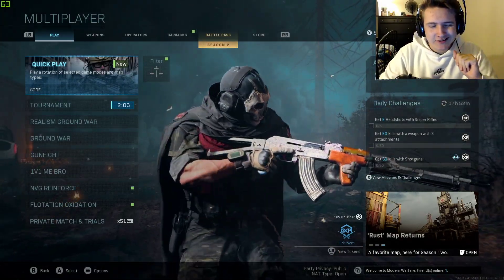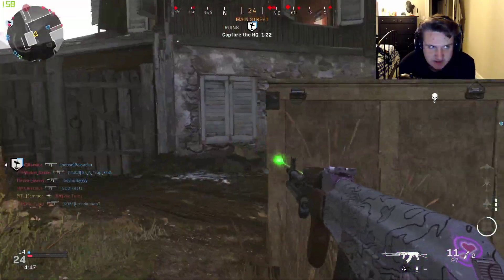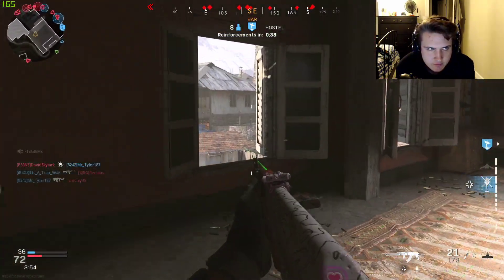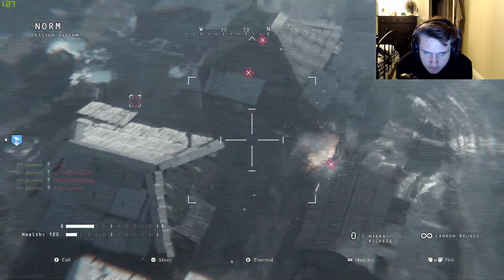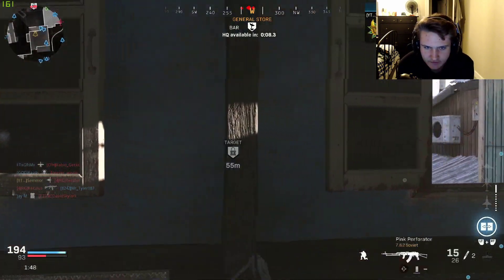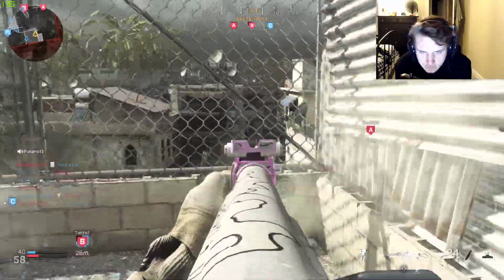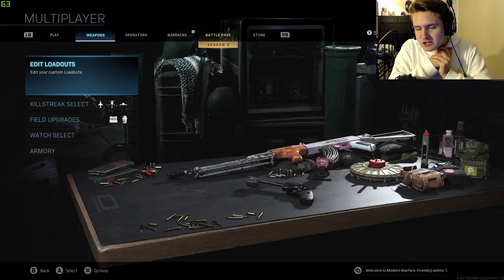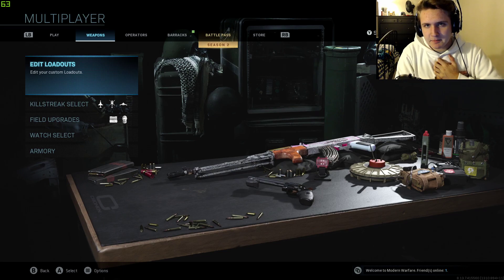HOW TO MAKE THE AK-47 INSANE... 🤯 (class setup)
The AK-47 is one of my most favorite weapons in CallofDuty. I wish the gun was better in Modern Warfare but this class setup is the best way to make it overpowered in my opinion.

Thank you all for the support! Hope you guys enjoyed the video! Thank you and love you all!

My Accounts:
Activision - Semmor
PSN - SemmorOG
Steam - Semmor